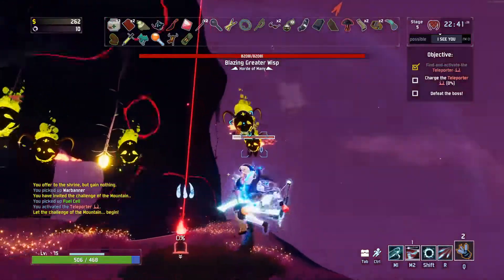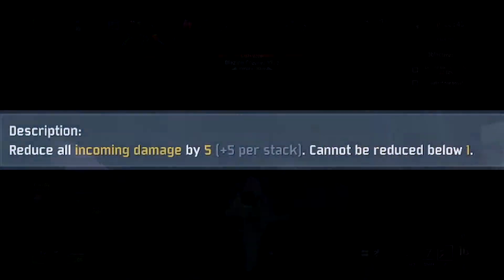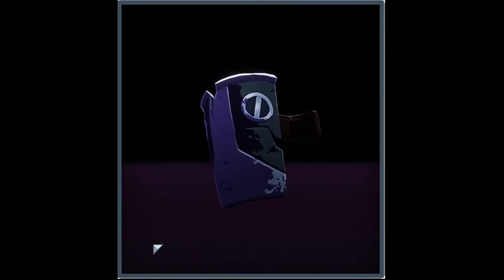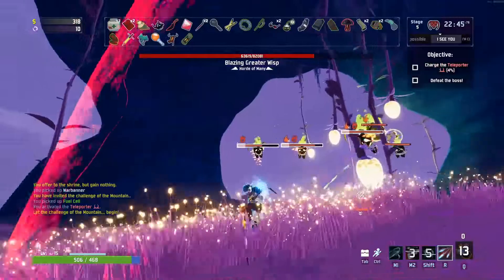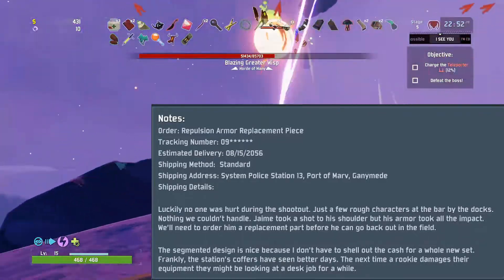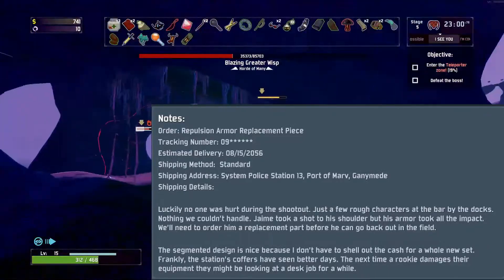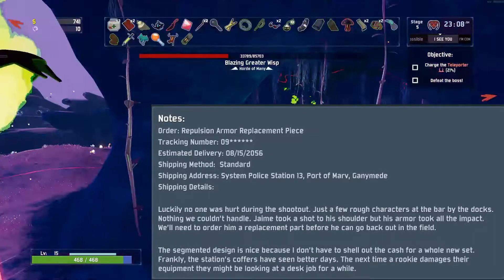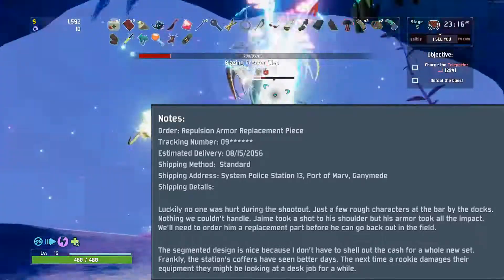Risk of rain 2| Lore| Repulsion armor plate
one of the best early game items , can easily save your life Xd
Like, sub and share if you enjoy, Game is LIFE